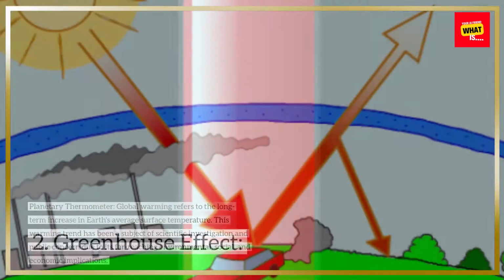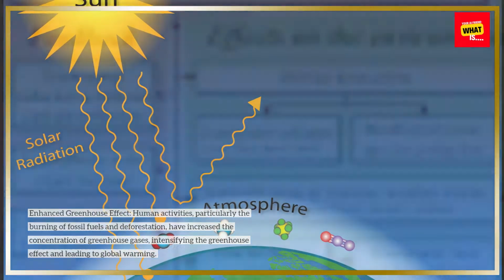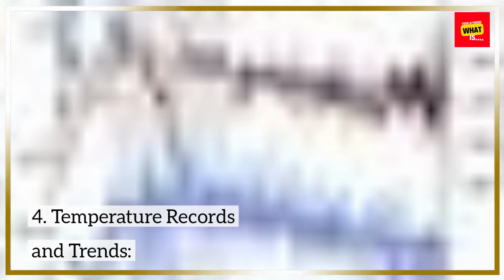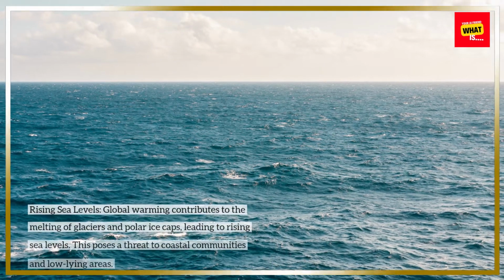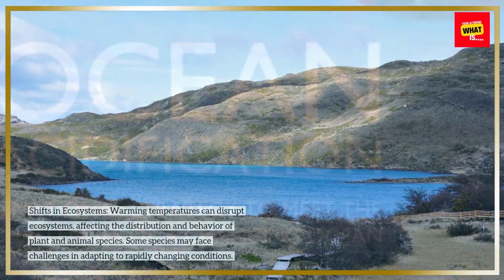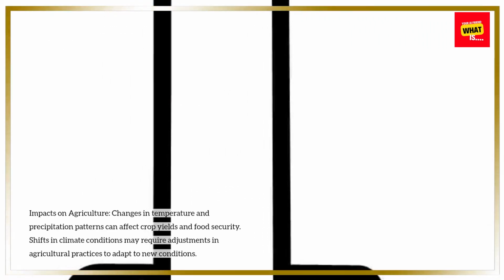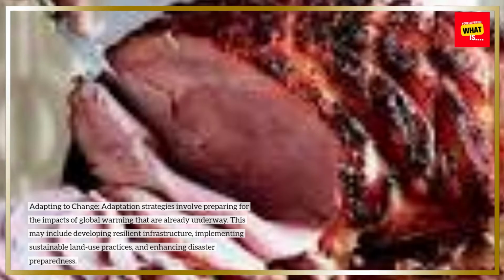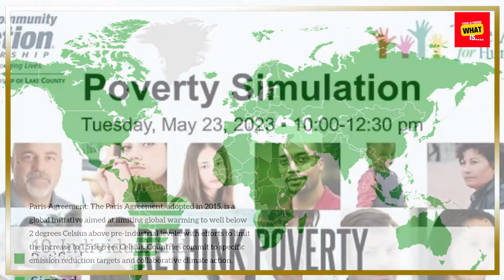What is Global Warming?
Examine the phenomenon of global warming, understanding the rise in Earth's average temperature due to human activities and its far-reaching consequences on climate patterns and ecosystems.